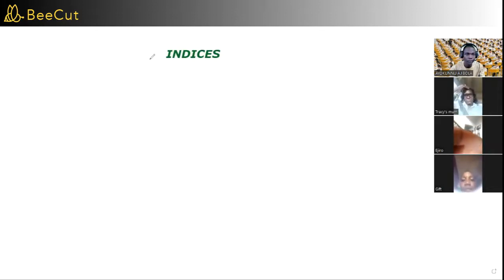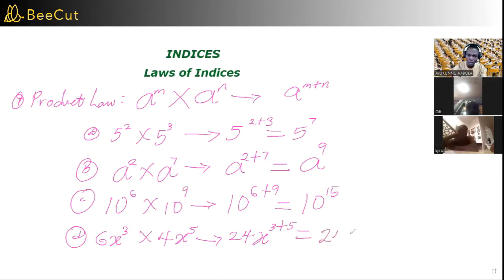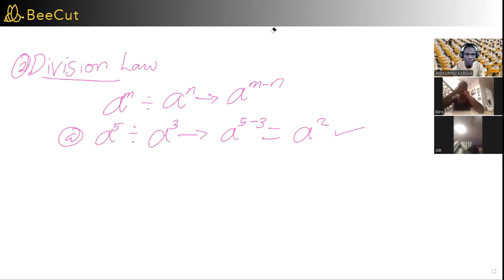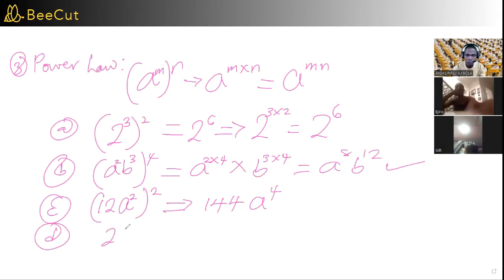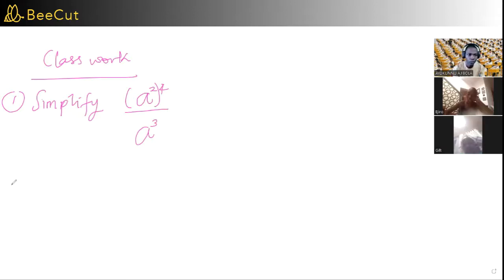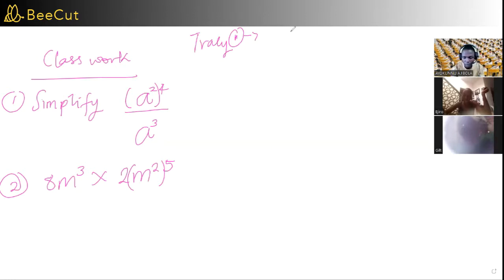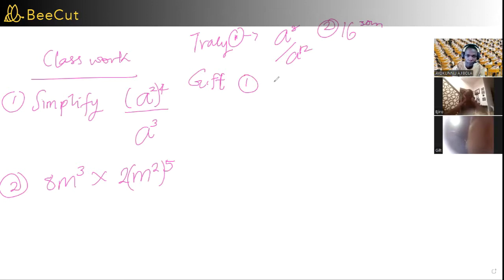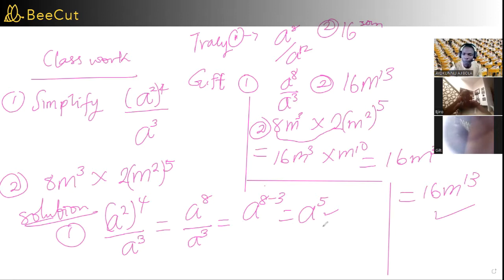Laws of Indices with Examples